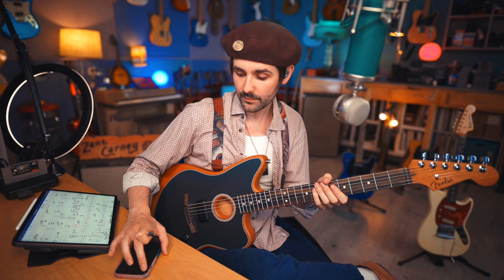Zane Carney & Blues Chord Changes | Technique of the Week | Fender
We teamed up with Fender artists to share their favorite riffs, techniques and tips. Zane Carney explores new genres and a walking bass line in his lesson on Blues guitar chord changes. Once you master this, there’s practically nothing you can’t do.

Use the Fender Tune app to explore Drop A and dozens of alternate tunings for free